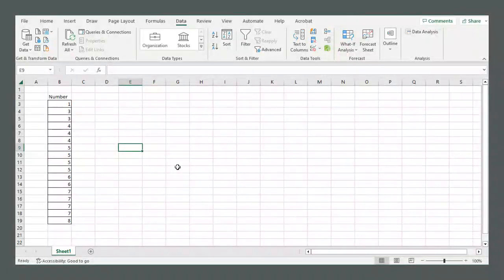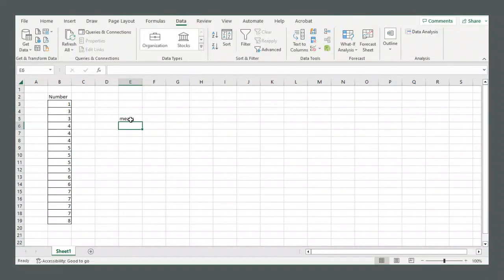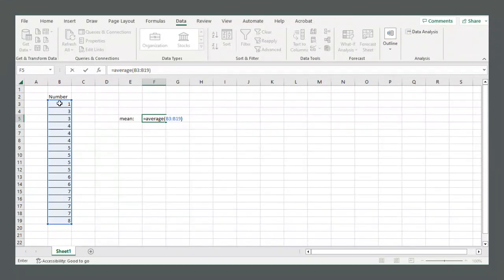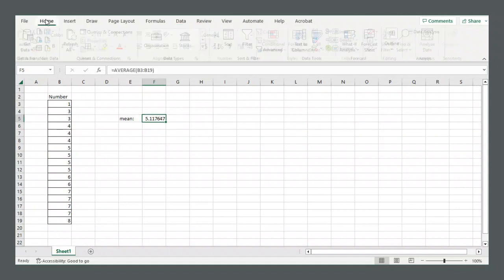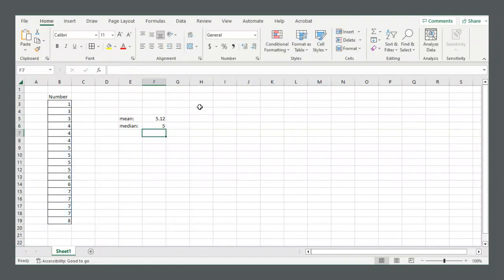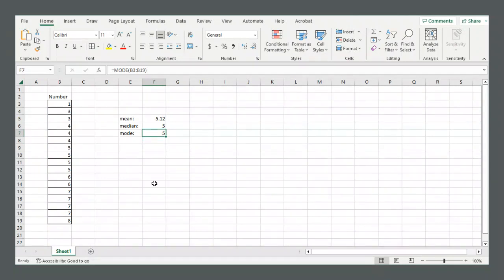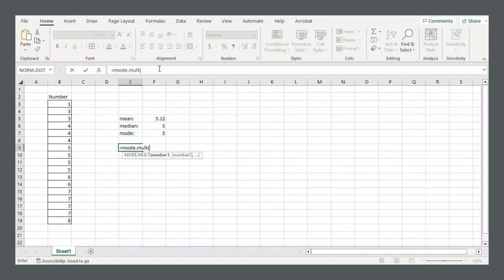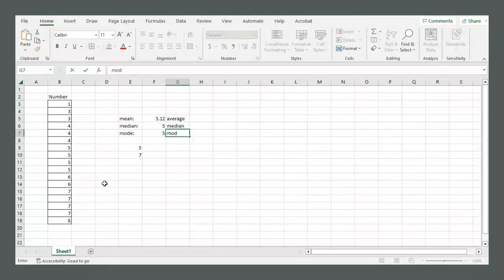How To Calculate Mean (Average), Median, and Mode in Excel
This is a short video on how to calculate the mean (also known as average), the median, and the mode of a data set using excel.

For a video discussing the meaning of the mean value (also known as the average), see this link: